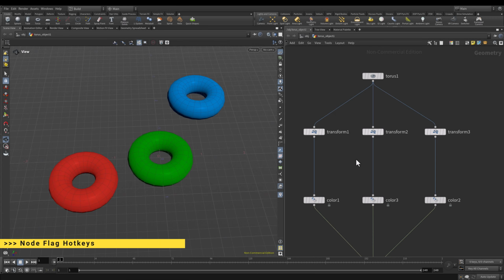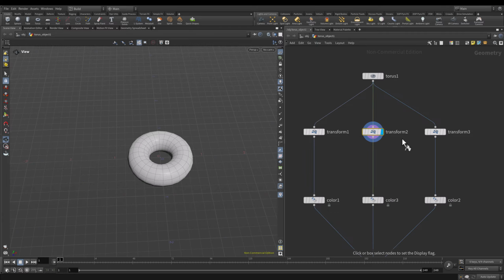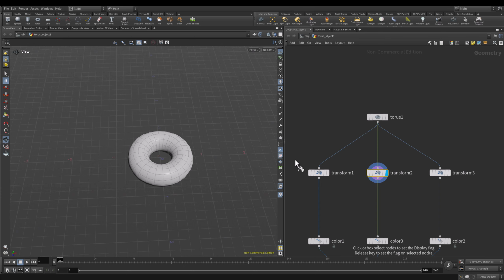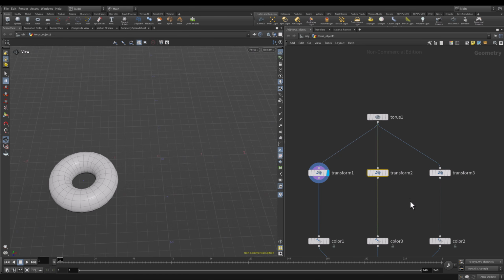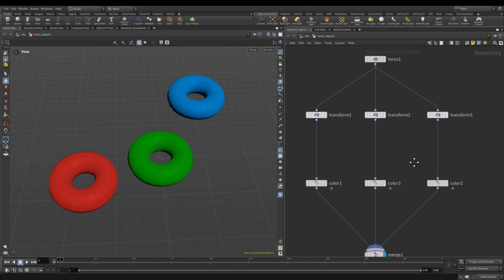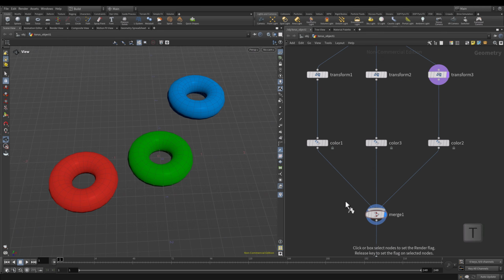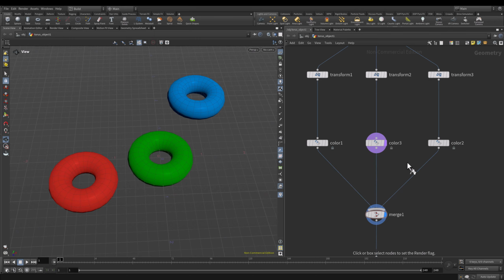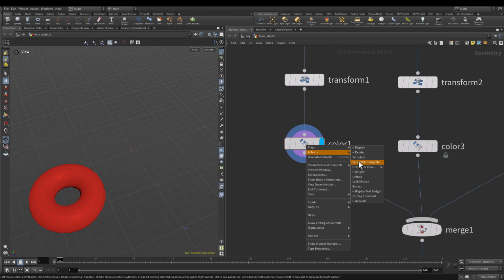Node Flag Hotkeys in Houdini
I demonstrate the node flag hotkeys in Houdini 21, which makes setting flags on your nodes fast and easy even when zoomed out.

Get a free hotkey list for Houdini on my Gumroad